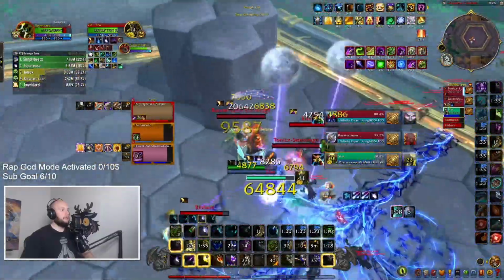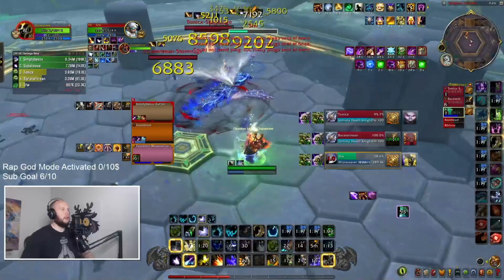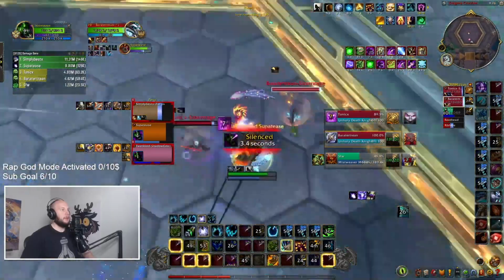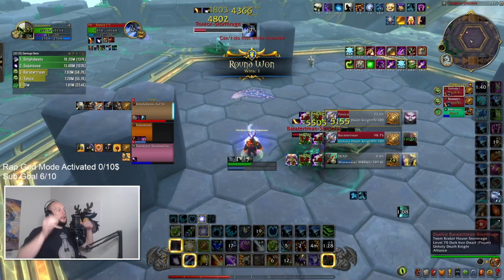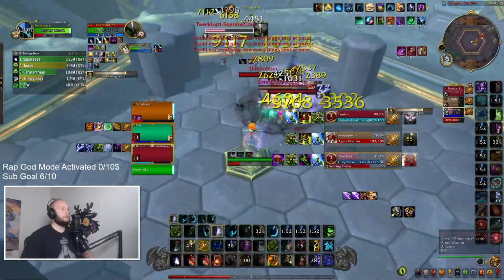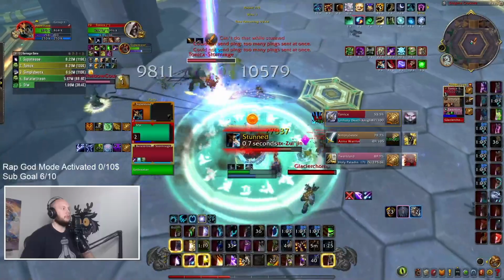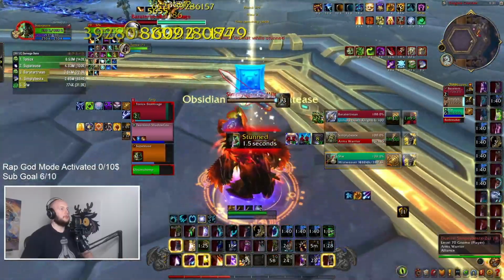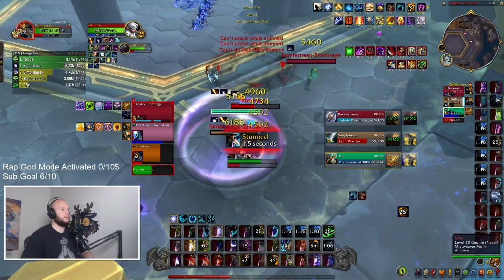10.2 Rank 1 Boomkin PVP Tips GAIN RATING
10.2 Rank 1 Boomkin PVP Tips GAIN RATING